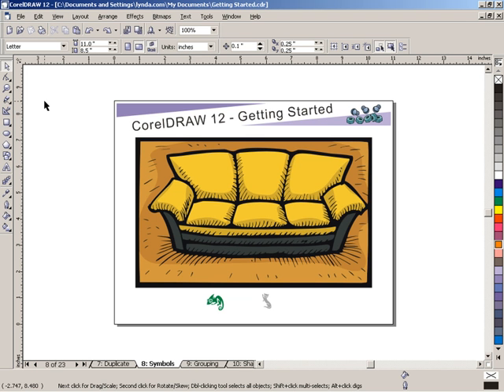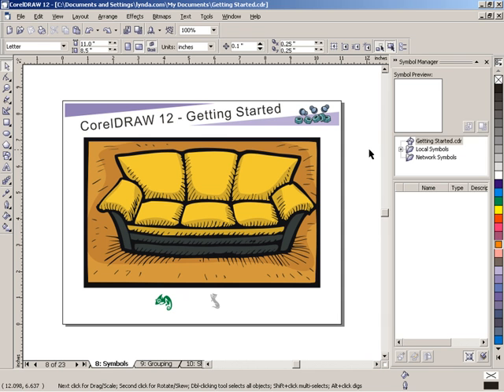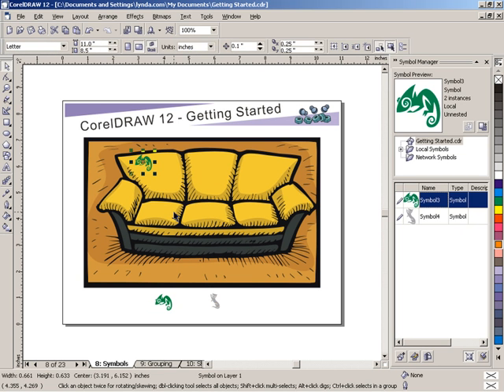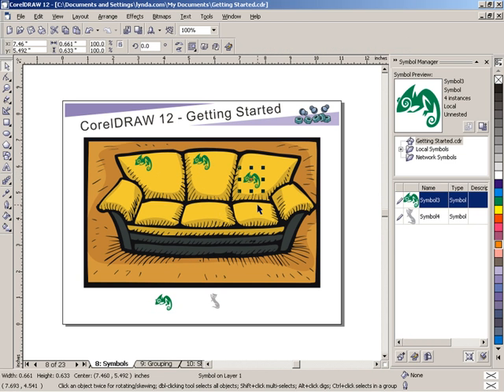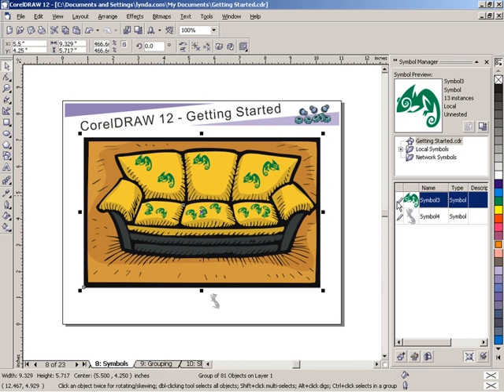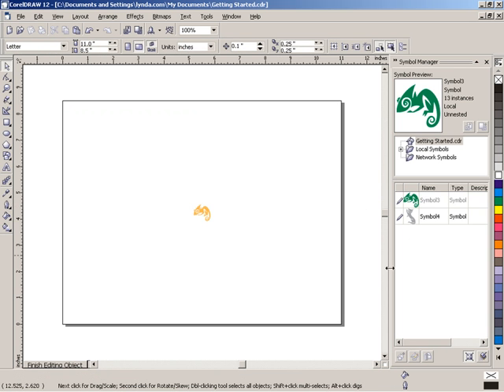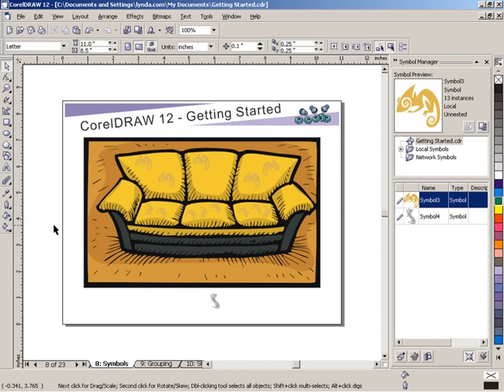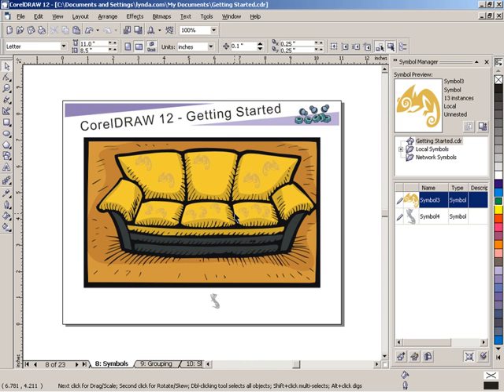Corel Draw - Symbols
Inserting Symbols in Corel Draw.